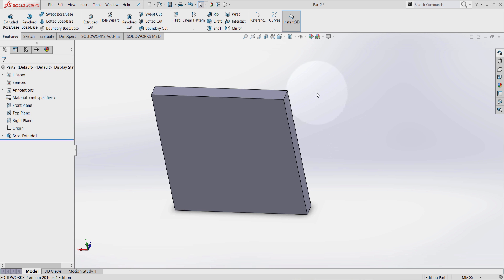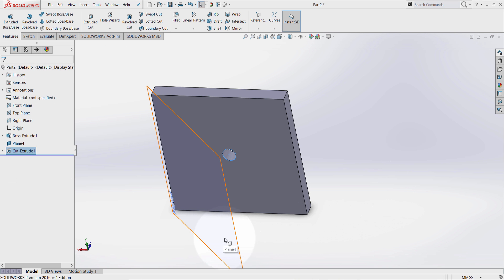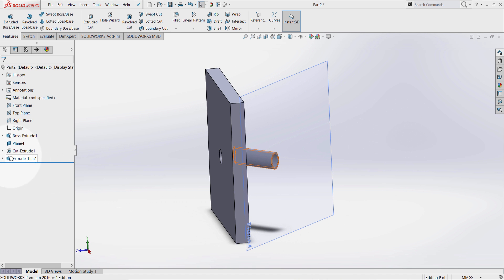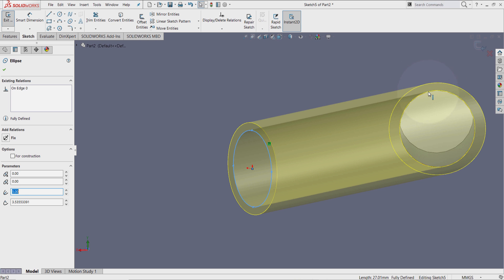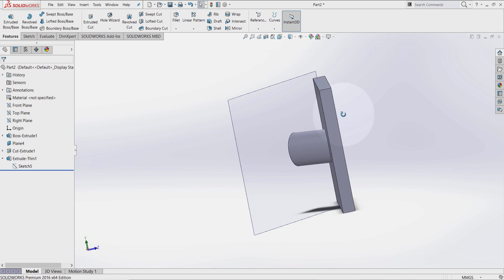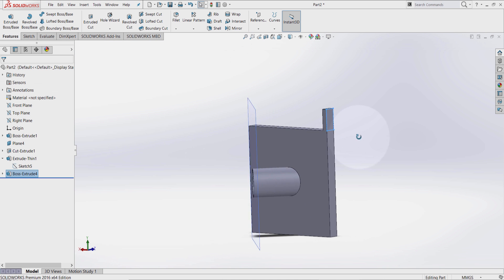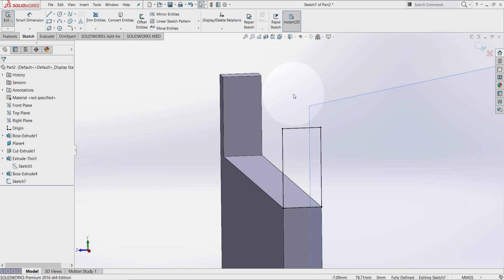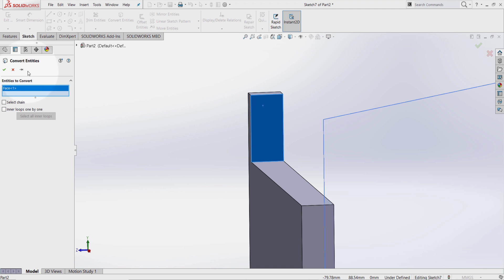SolidWorks for Beginners | 11 | Part - How to Mirror using Convert Entities and Planes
This video is for students and beginners who want to learn and explore the 3D design through SolidWorks. In this tutorial the Convert Entities feature is presented where the ''On Edge'' relation can be generated. Convert Entities is a very useful and reliable tool that can be used to reduce the time required of the completion of both 2D Sketch and 3D Model.
This feature is very limited in other CAD packages, so you are very lucky that you use Solidworks instead of any other CAD software.